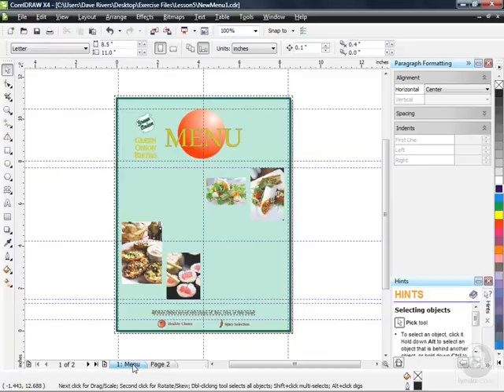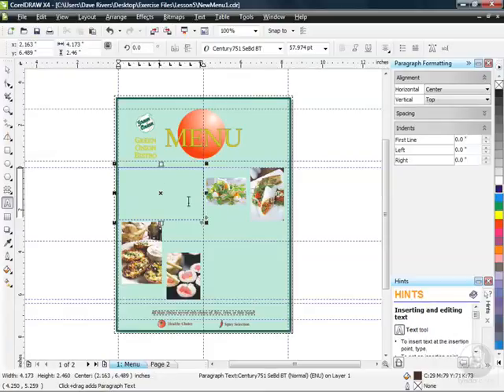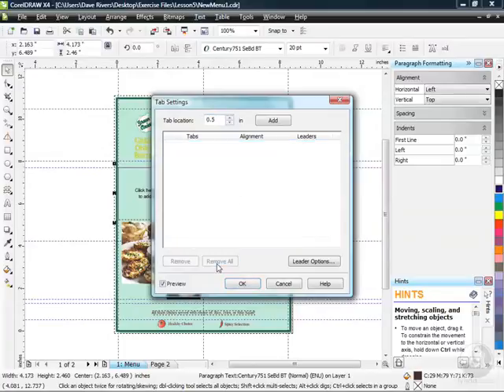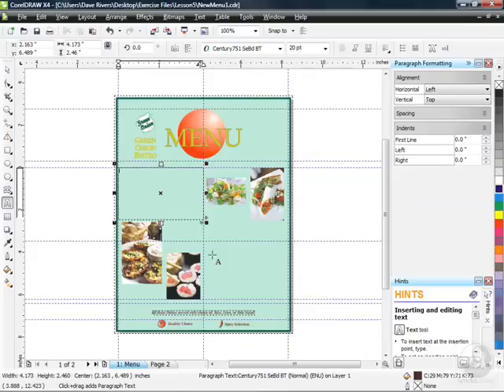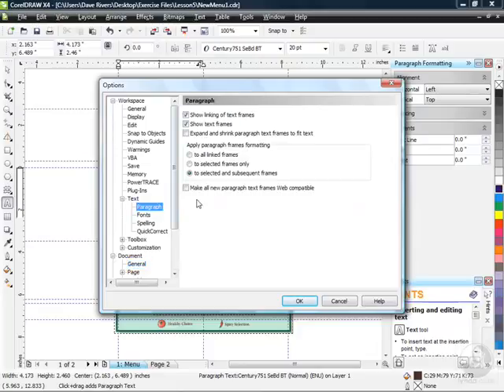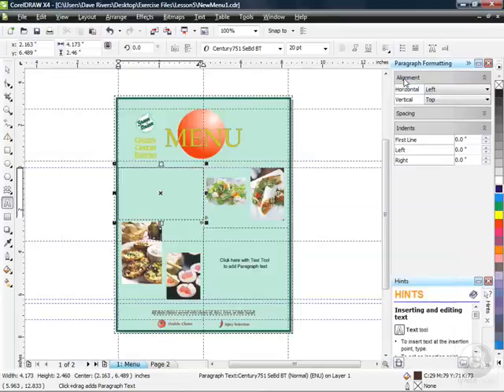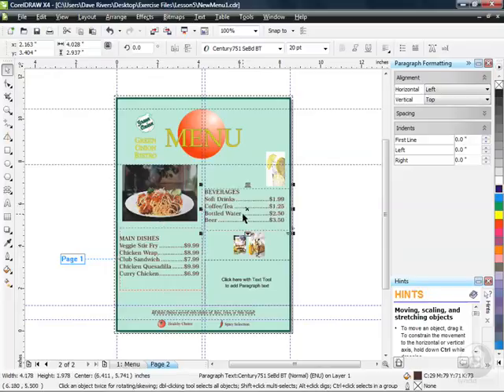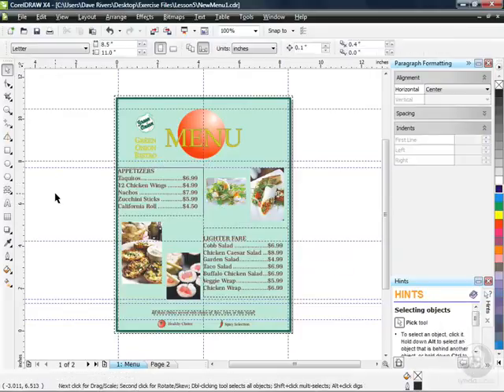05 06 linking